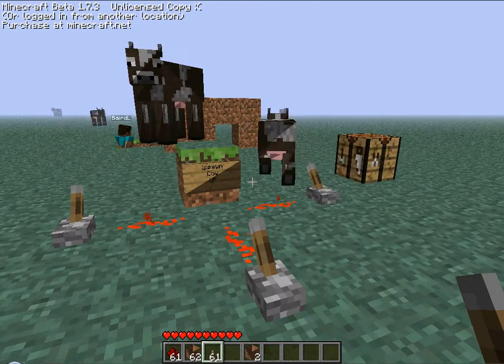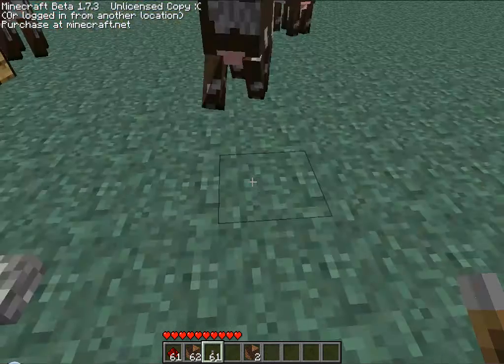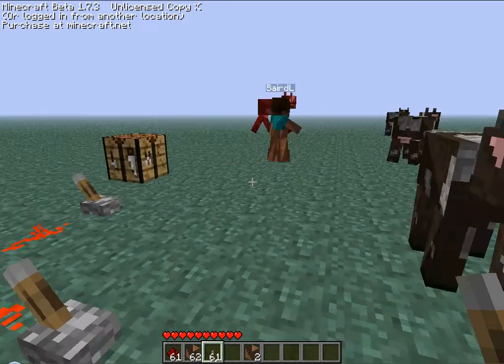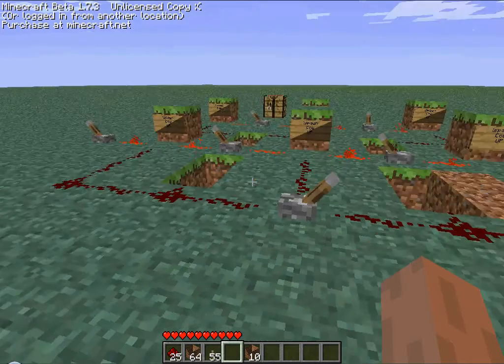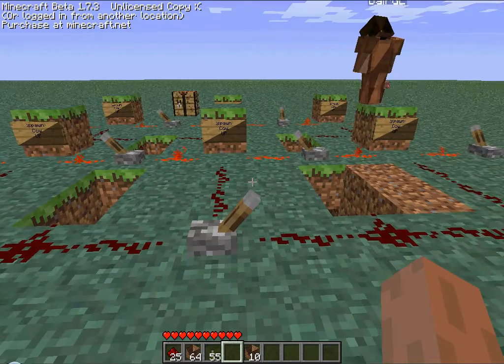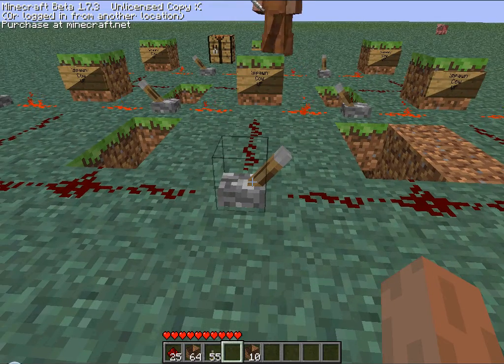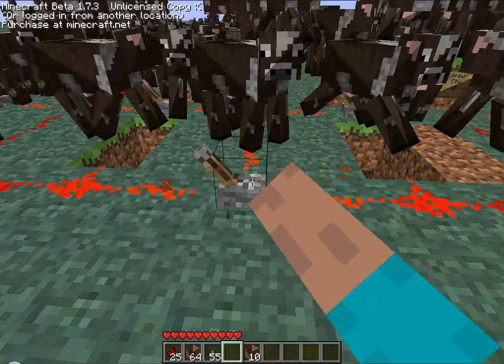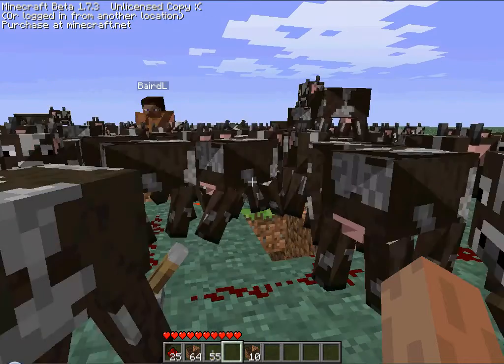Minecraft : Pailstone Tutorial (spawn)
how to use pail stone :spawn function